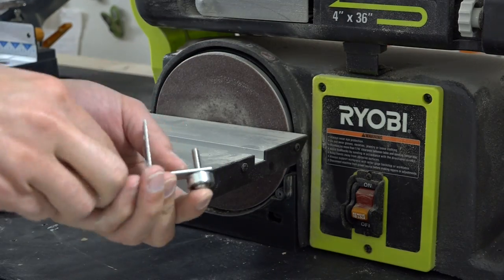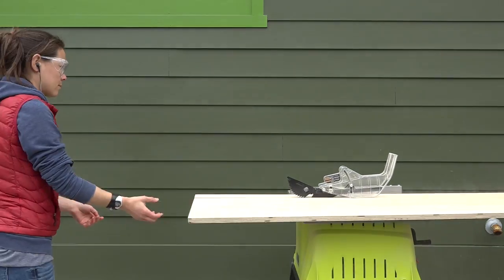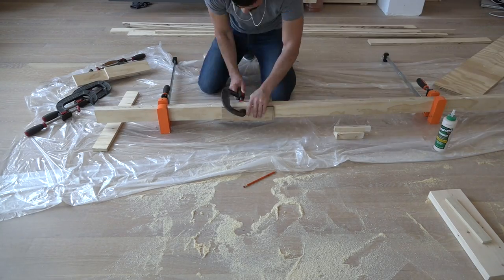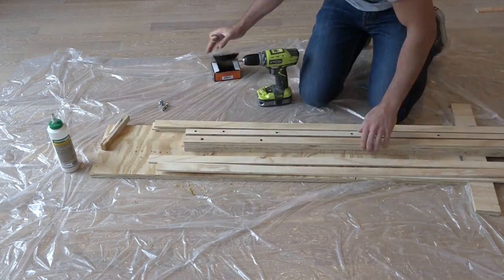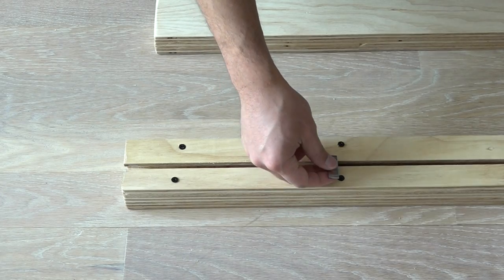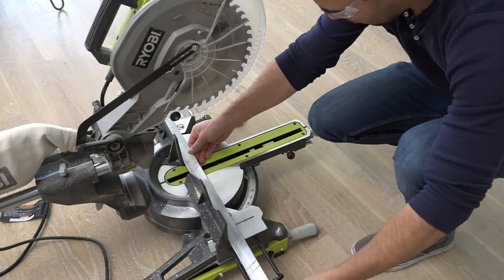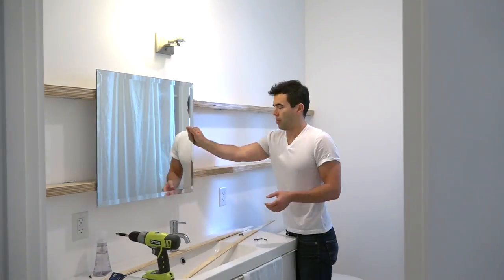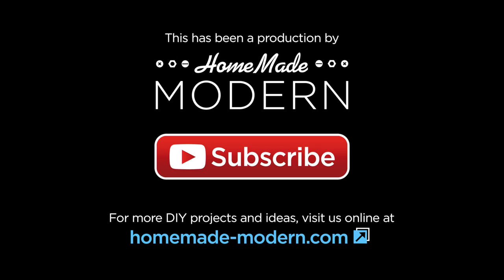DIY Sliding Bathroom Mirror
Full instructions coming soon to HomeMade-Modern.com